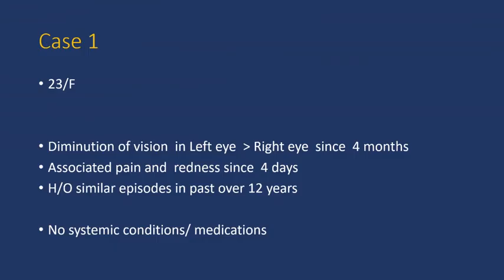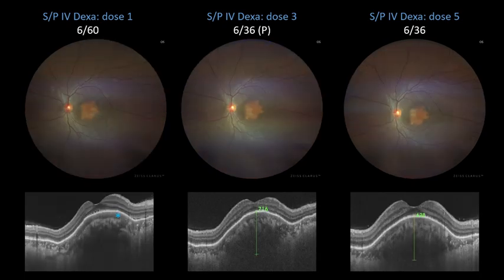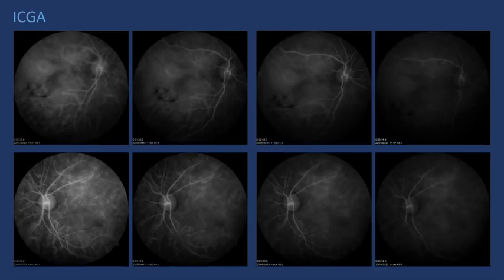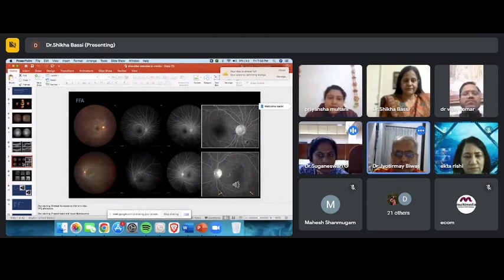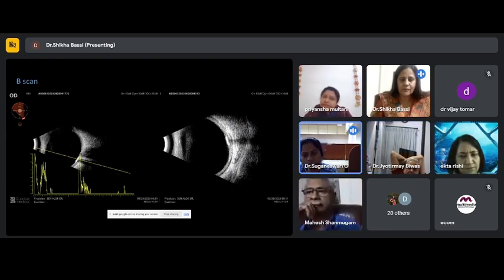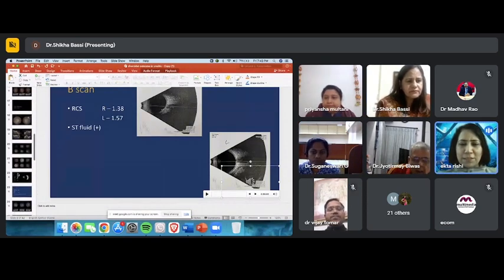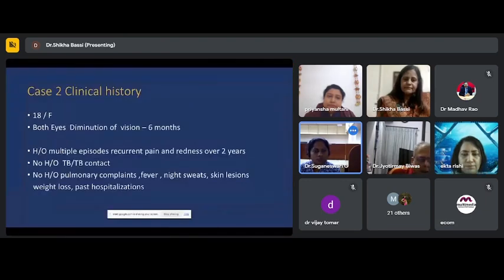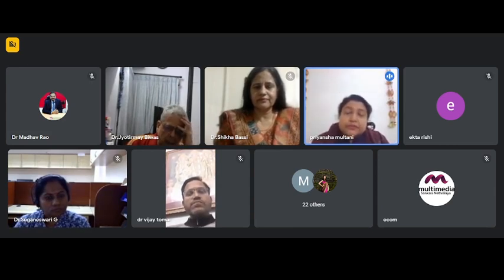Powwow 4- Dr Priyansha Multani- Choroidal Osteoma, 19 Feb 2024